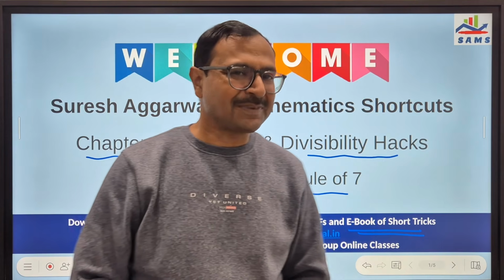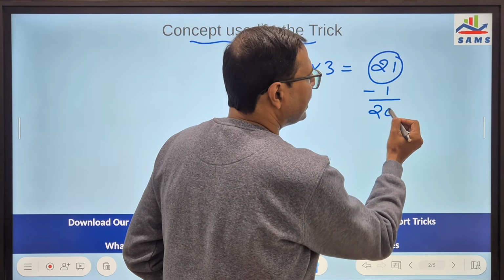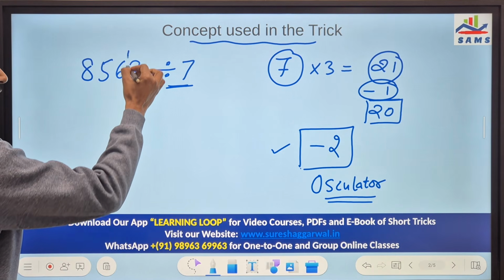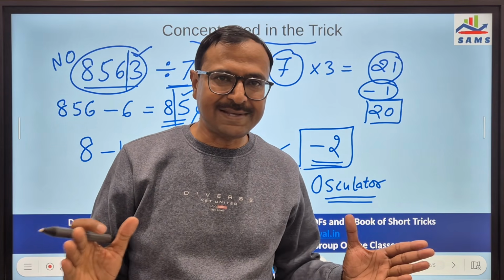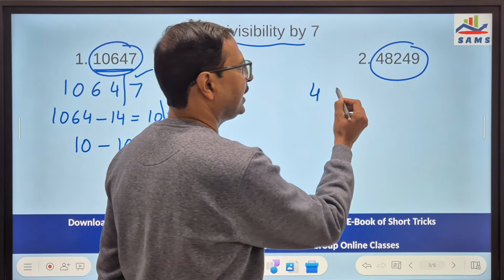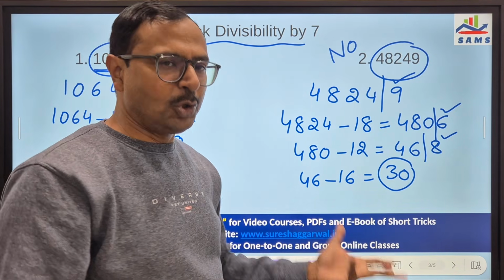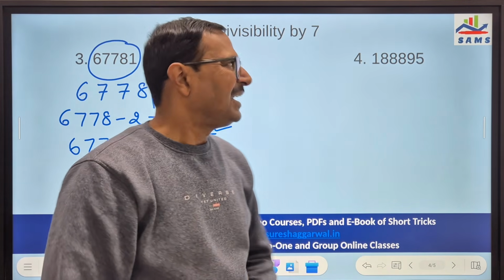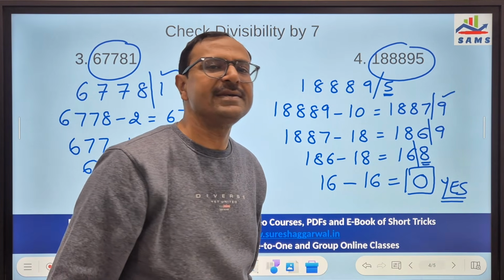Video 48 - The 'Exclusive' Divisibility Rule of 7 Cracked II Check in 10 Seconds